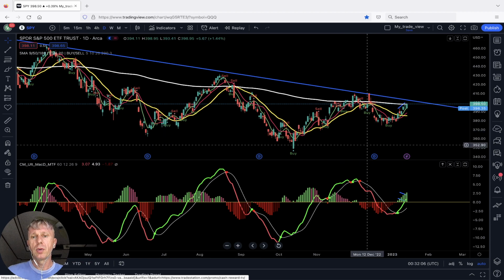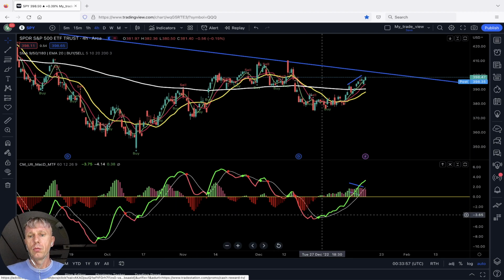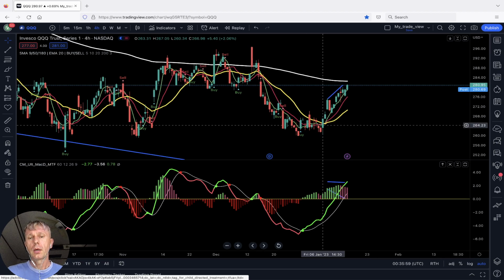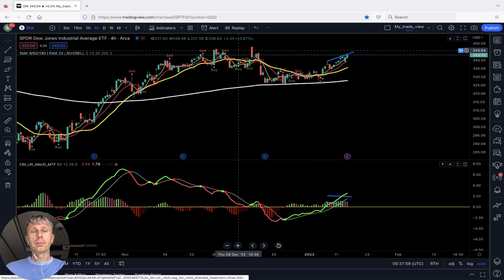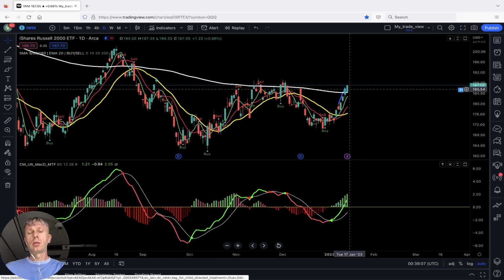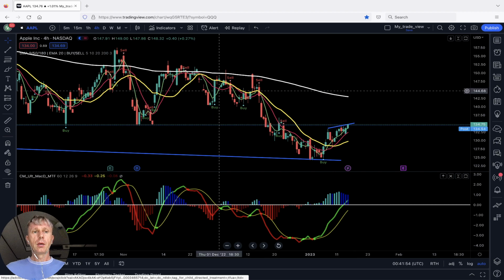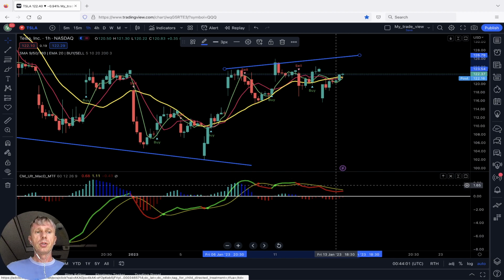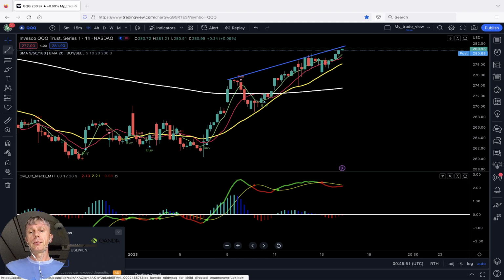Bull Market or Short Squeeze? Easiest Trading. Daily Market Update